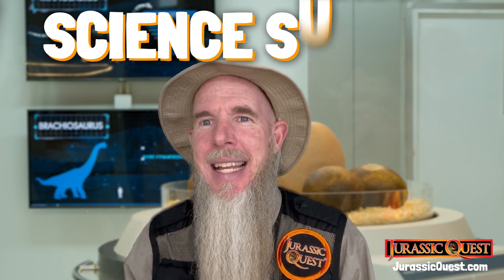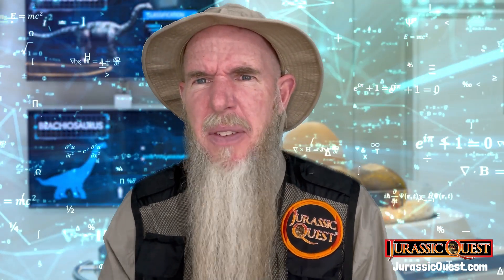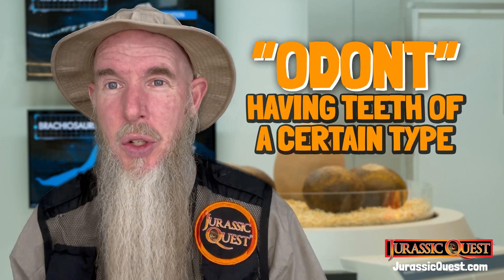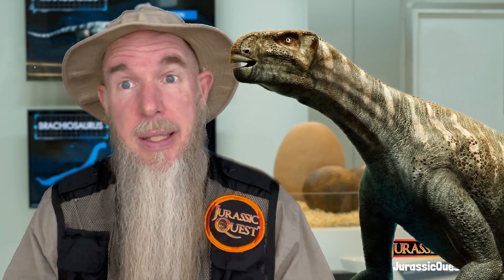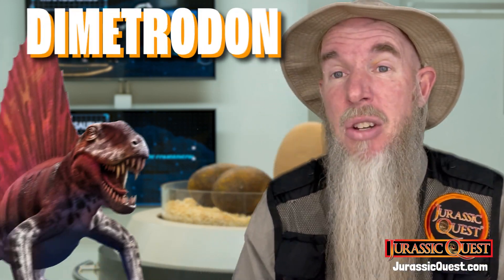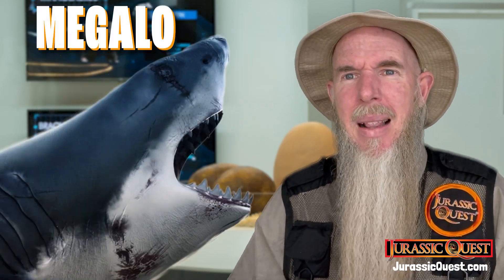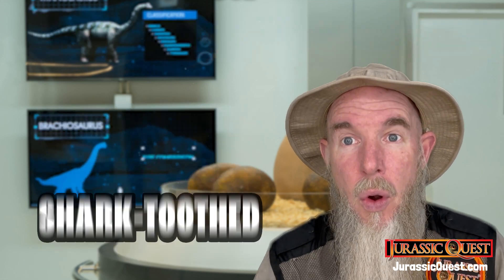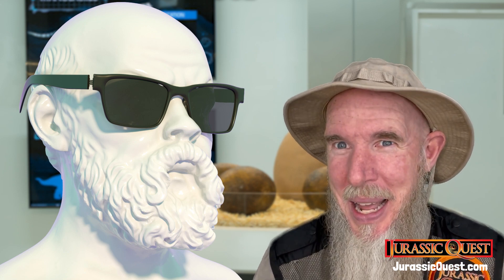Science Sunday - It's all Greek to Me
Ever wonder why dinosaurs have the crazy names that they do? Park Ranger Marty sinks his TEETH into explaining the Greek origins of some dinosaur names on this ScienceSunday!